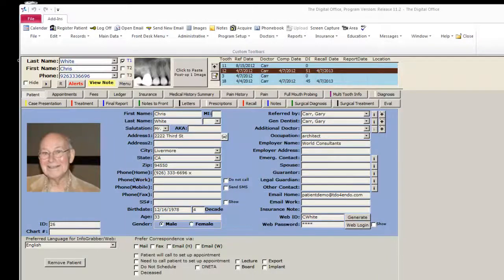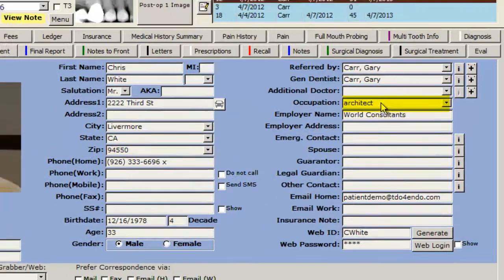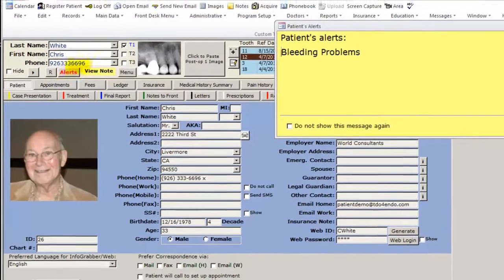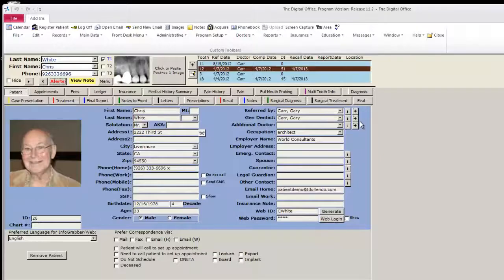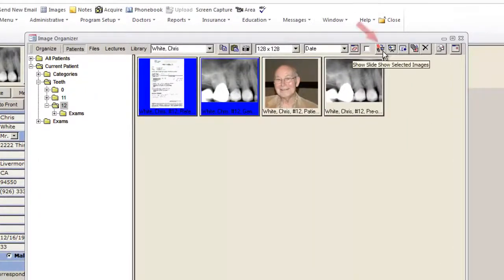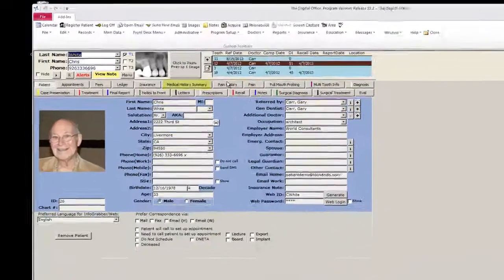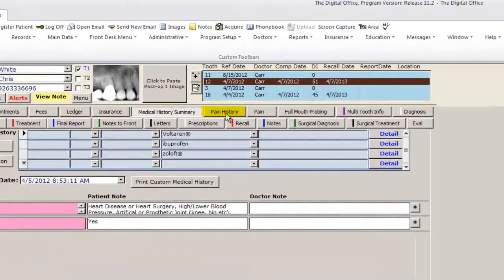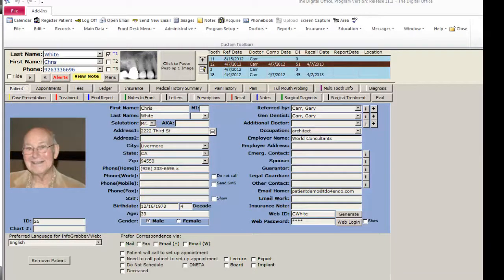Steps Before Seeing Patient in the Op in TDO Software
This tutorial reviews the steps the doctor may take in TDO Software before seeing the patient in the operatory.